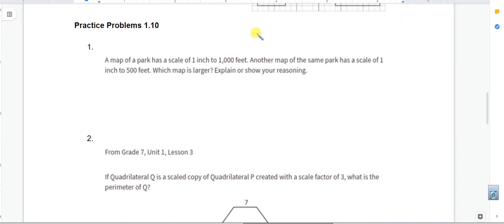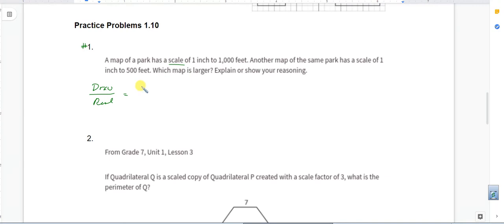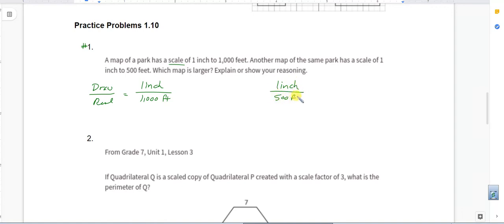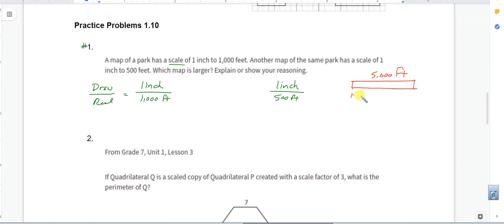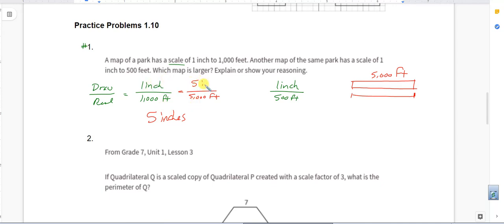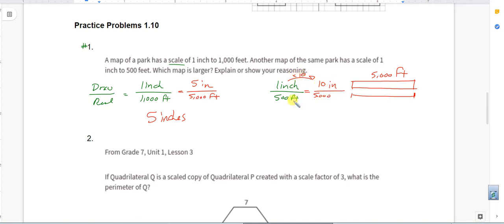Practice 1.10 #1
HW Help